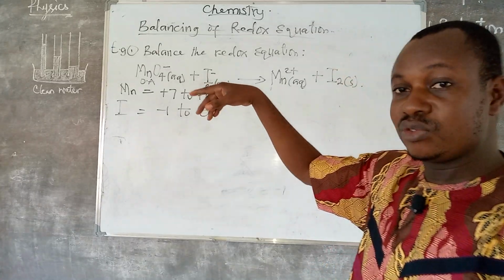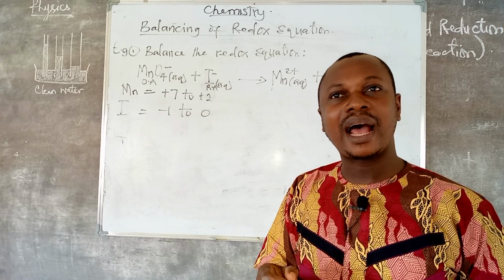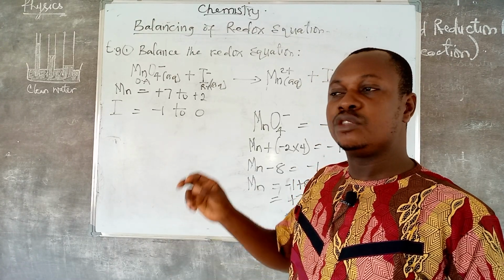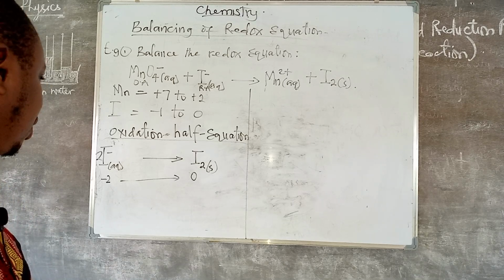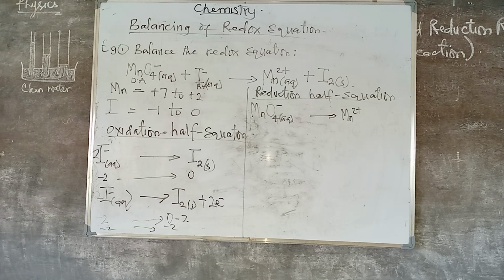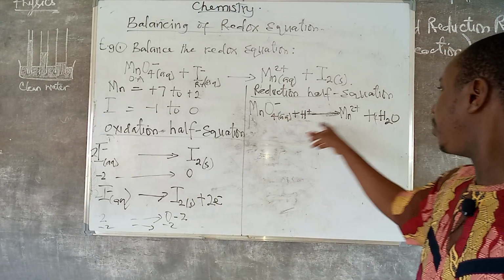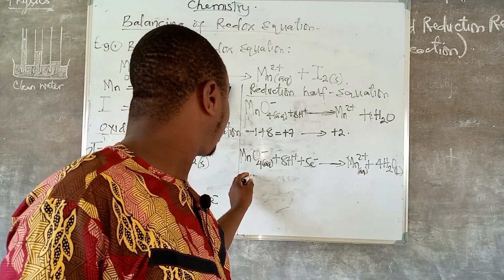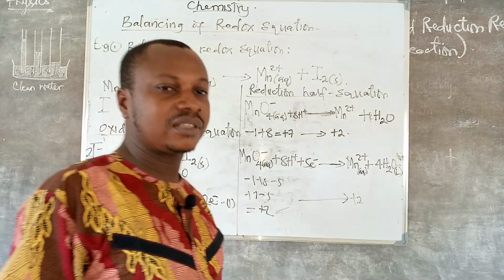BALANCING OF REDOX EQUATION, EXAMPLE 1@MEGIKACADEMY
The journey of red-ox equation balancing starts here